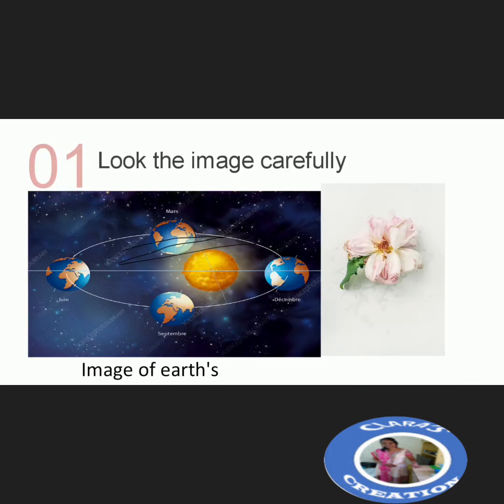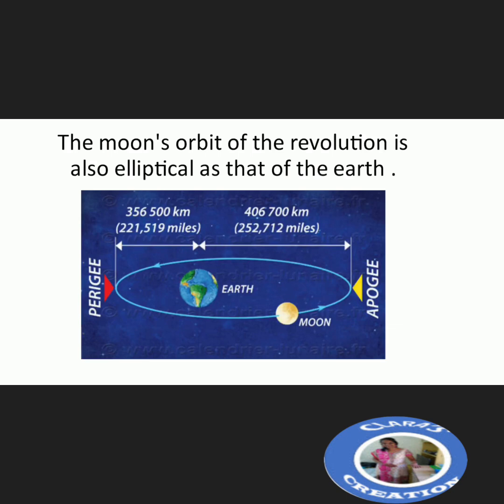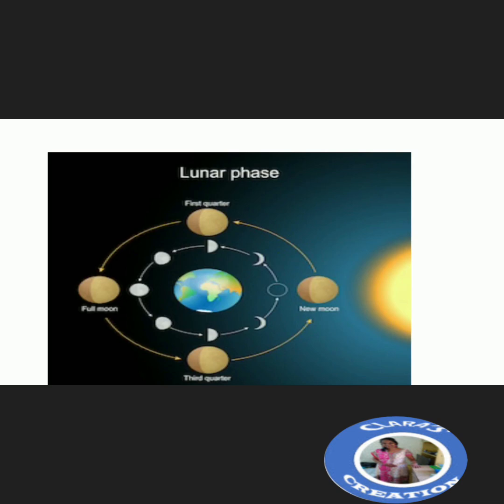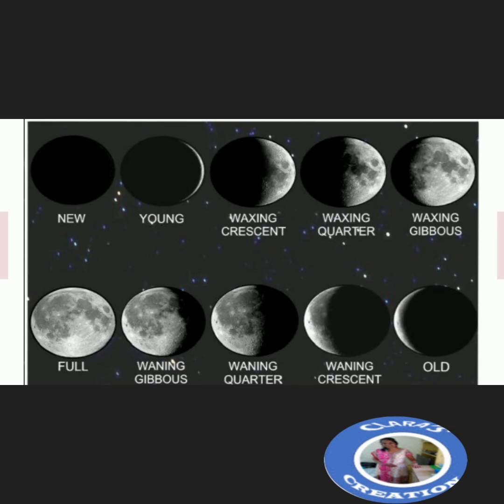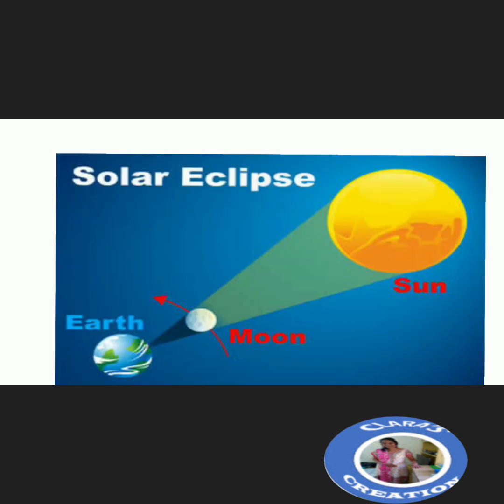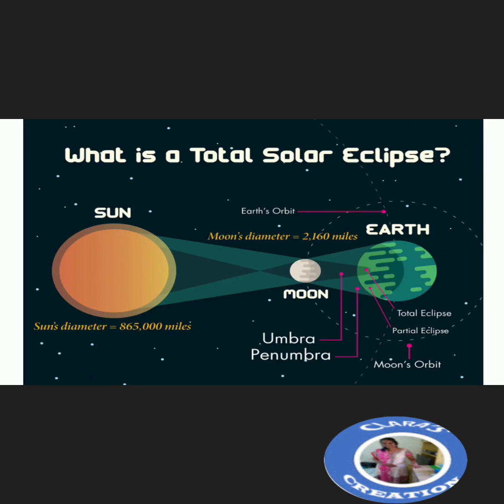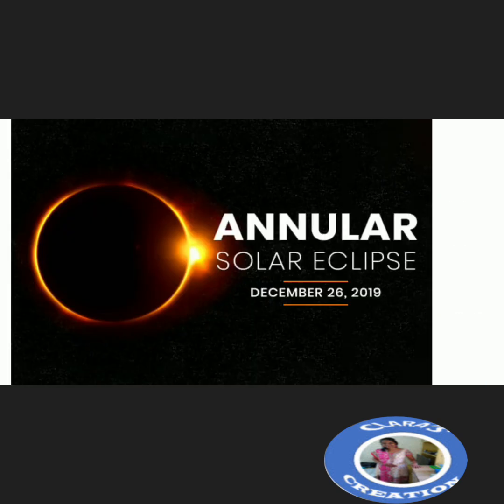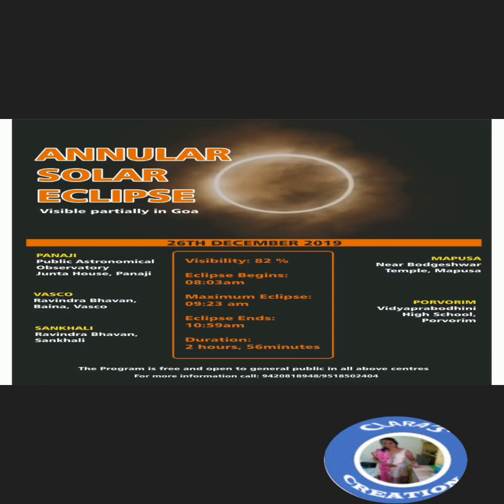Std 7 Geography lesson 2 / part1 The Sun,the earth and the moon